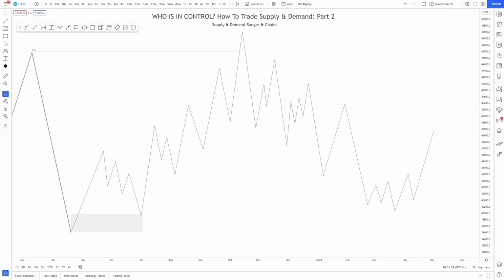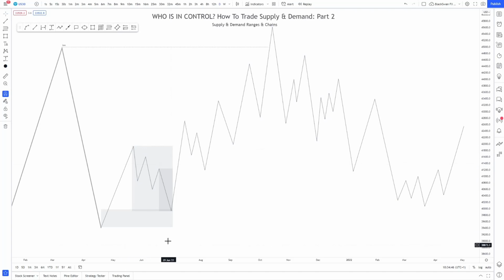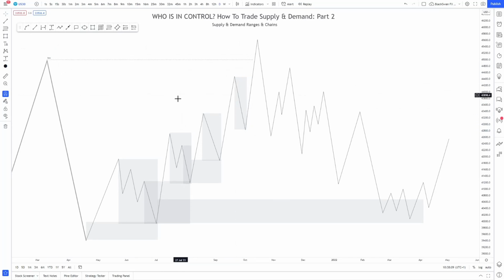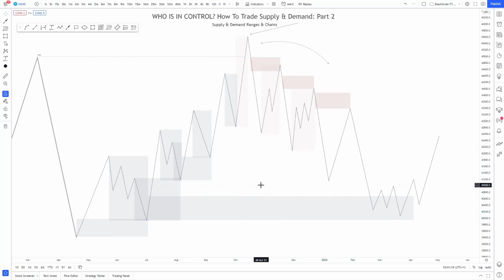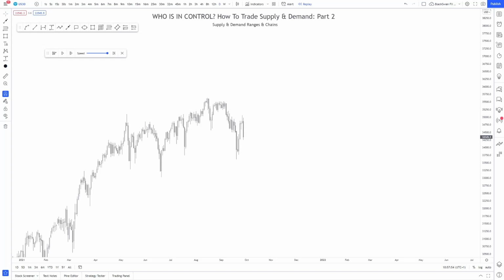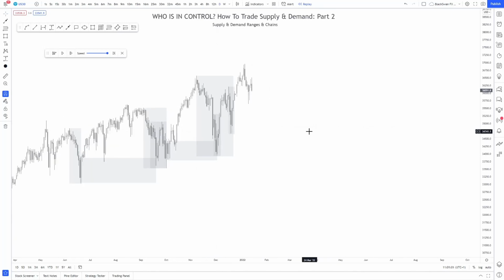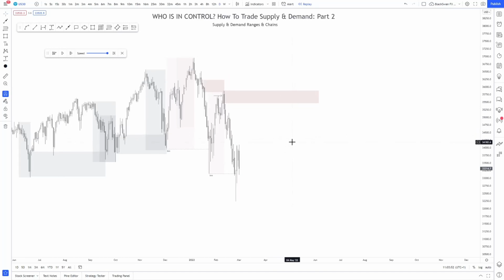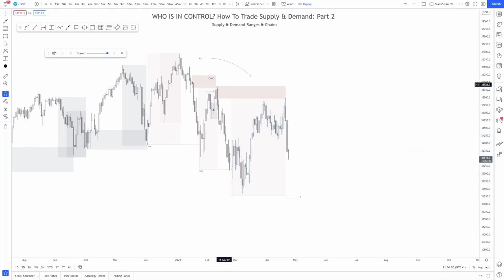WHO IS IN CONTROL - How To Trade Supply & Demand - Mini Series Part 2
Now that you’ve familiarised yourself with the concept of advanced market structure. Are you wondering HOW do we pick the right zones to trade from that supports structure? This is where we introduce the idea of Supply & Demand to identify high probabilistic zones to trade from.

Welcome to the Black Swan FX Supply & Demand Mini Series, this is a three-part series that dives deep into the concept of Supply & Demand.
This series is a must for traders of all levels of skill.

Part two covers how to establish a narrative of who is in control (between buyers and sellers) utilising the concept of Supply & Demand Ranges, and Chains.

If you found this video interesting and would like to know more, join us on our free Discord.